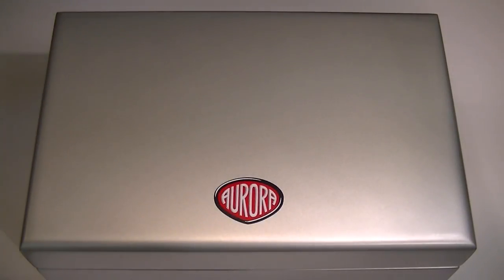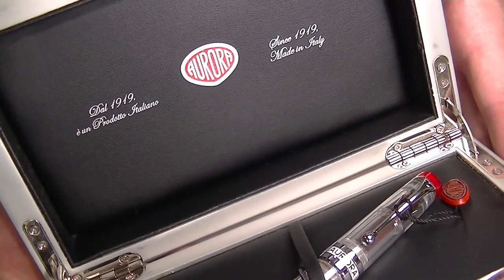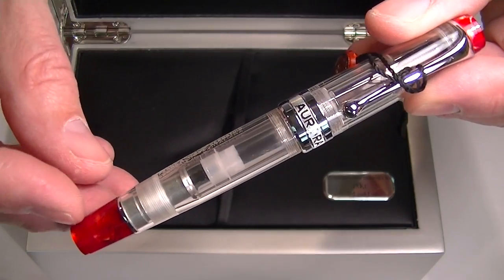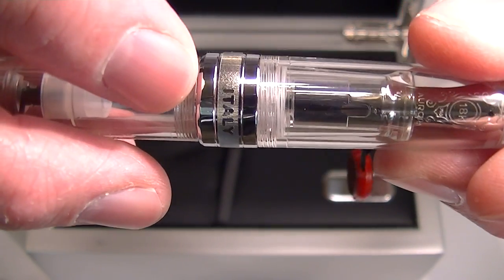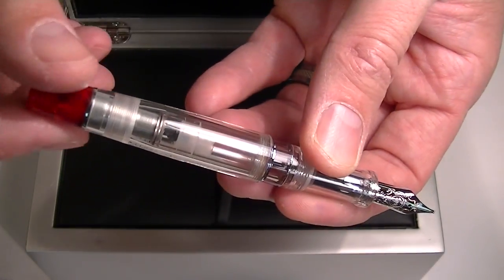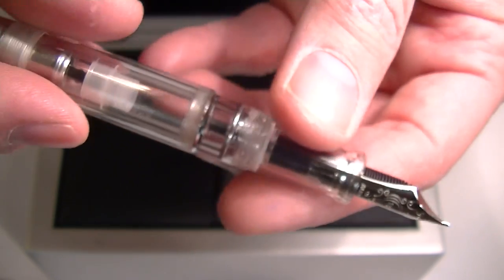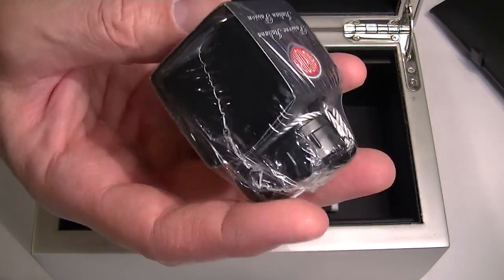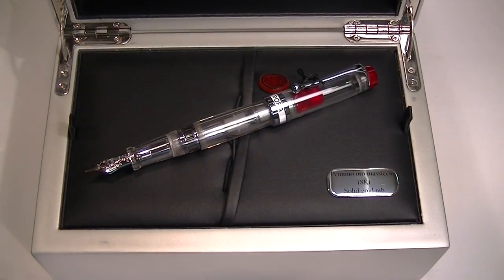Aurora Optima Demonstrator Fountain Pen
Details about the Aurora Optima Demonstrator Fountain Pen
See the Aurora Optima Demonstrator Fountain Pen up close. Learn how to change the ink. See what comes with the pen and how it is packaged. Get your Aurora Optima Demonstrator Fountain Pen